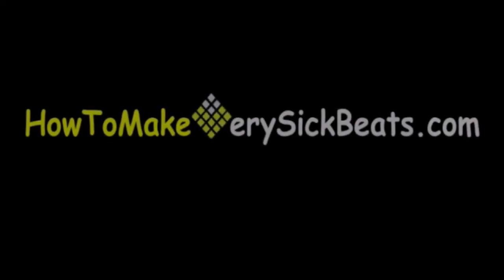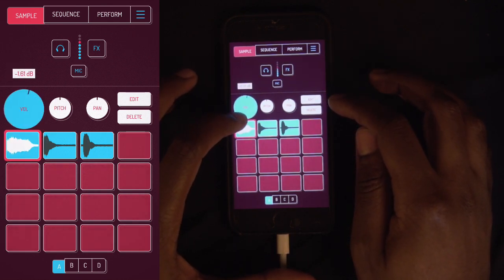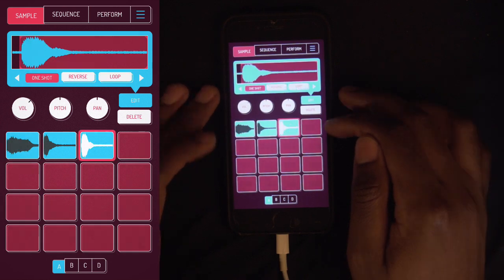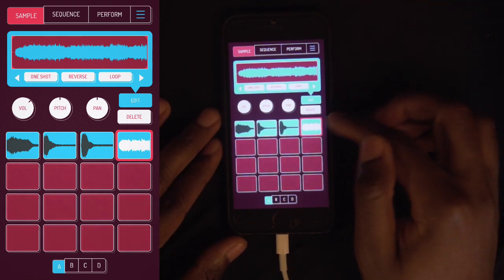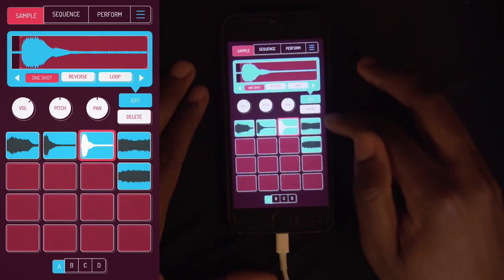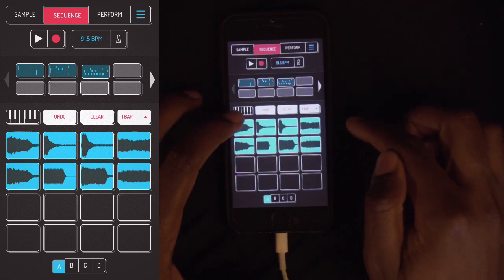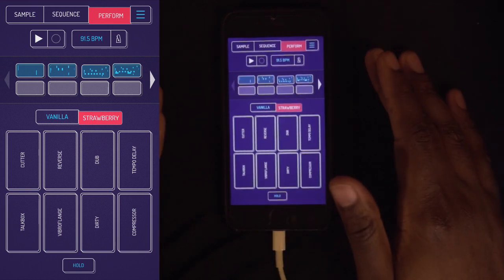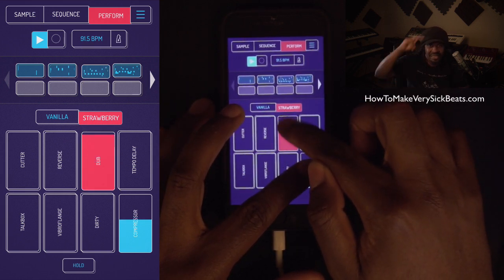Koala Sampler 1st Look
Giving my 1st impression of koalasampler by Elf Audio which is a dope beatmaking app for only $4 dollars at the time of this vid.

I wanna help you get better.

Intro performed by @nahjaisoul